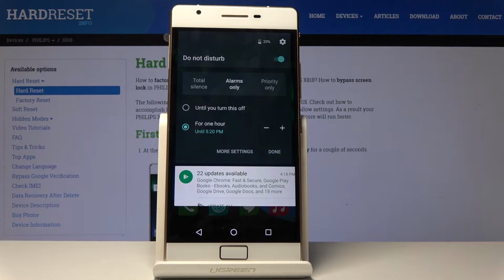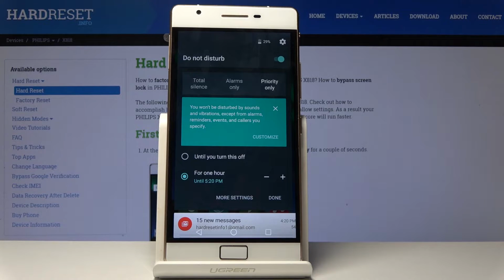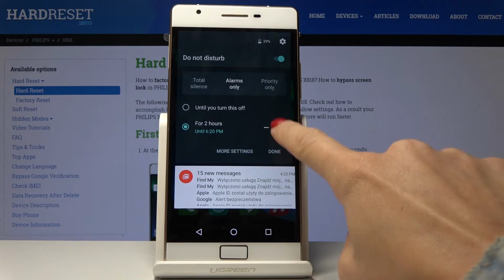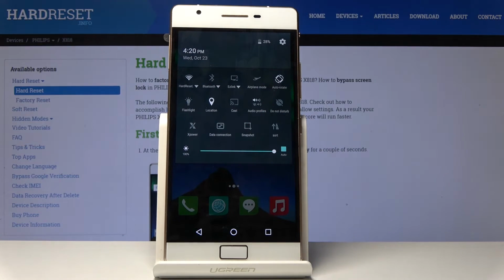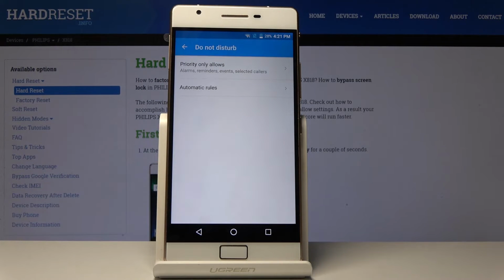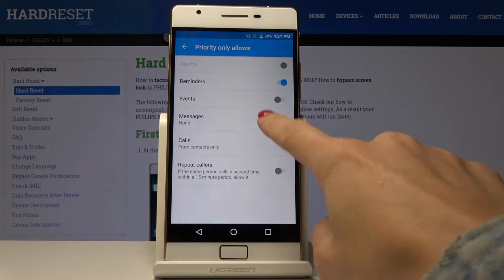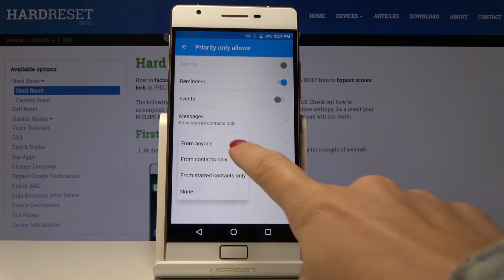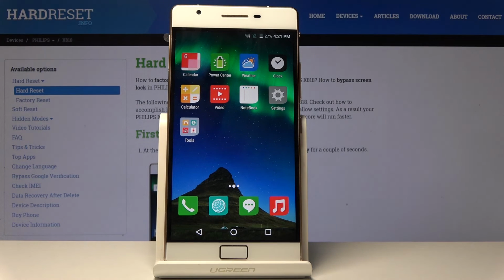Do Not Disturb Mode in PHILIPS X818 - Mute All Sounds & Vibrations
Read more info about PHILIPS X818:
We are presenting the video instruction, where we show you how to smoothly mute all sounds and vibrations in PHILIPS X818. If you are looking for a way to customize DND mode in your Philips device, then follow the attached tutorial to check out how to mute PHILIPS X818 within a couple of seconds.

How to activate do not disturb mode on PHILIPS X818? How to mute PHILIPS X818? How to enable DND Mode in PHILIPS X818? How to customize do not disturb mode in PHILIPS X818? How to enable DND Mode in PHILIPS X818?